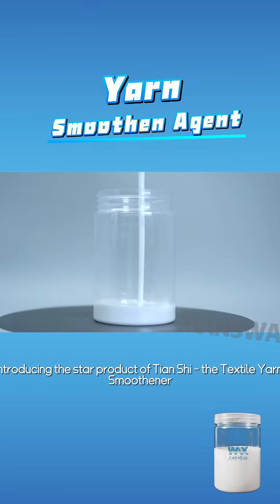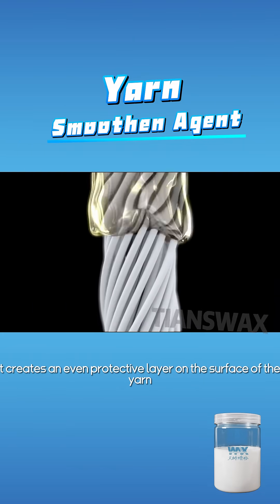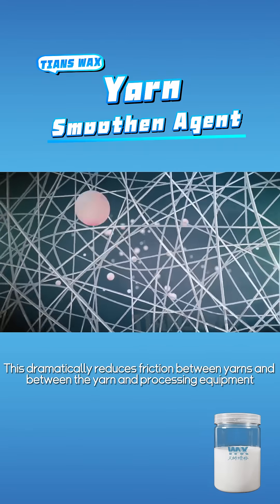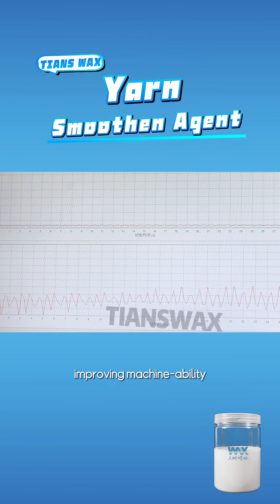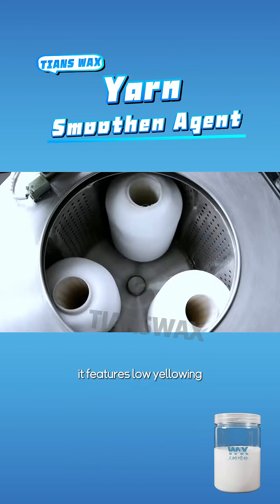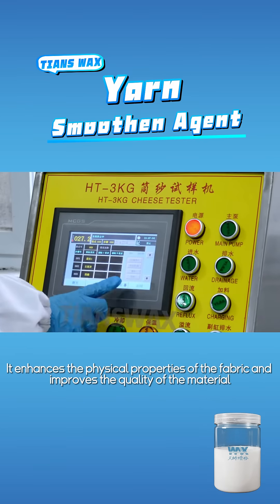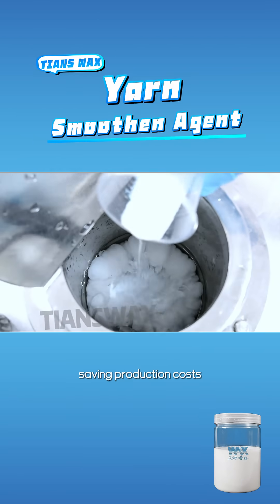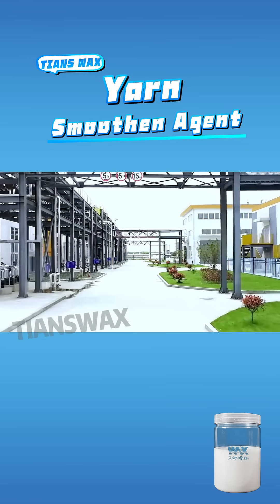How To Improve Yarn Lubrication?——TIANSHI Yarn Smoothing Agent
TIANSHI Yarn Smoothing Agent has excellent lubricity and can evenly cover the surface of the yarn with a protective film, which can penetrate into the interior of the yarn fibers, fill the fiber gaps, improve the smoothness of the yarn, and significantly reduce the friction between yarns, the friction between the yarn and the processing equipment, makes the yarn run smoothly without knotting, improves machineability, and reduces end breakage and flying feathers. In addition, it also has the characteristics of low yellowing, small layer difference, and excellent hydrophilicity. It can improve the physical properties of the fabric, improve the quality of the fabric, and is cost-effective. Adding a small amount can greatly improve the weavability of the product and save production costs.